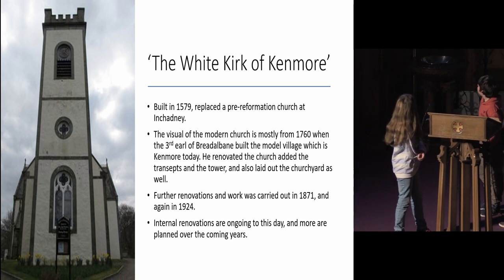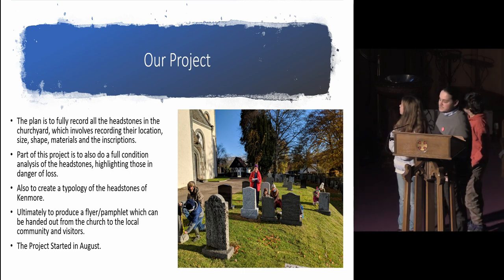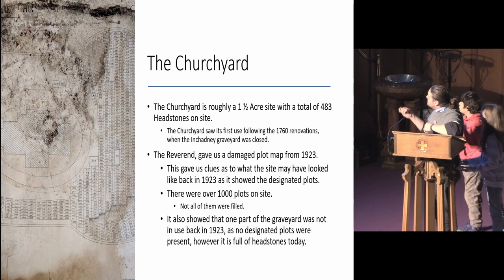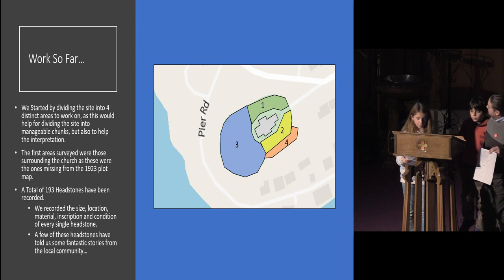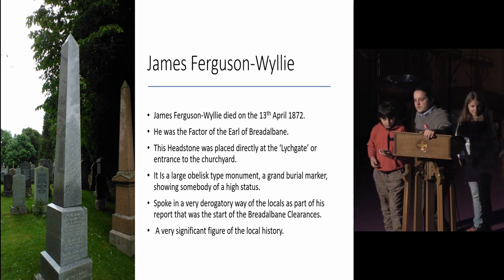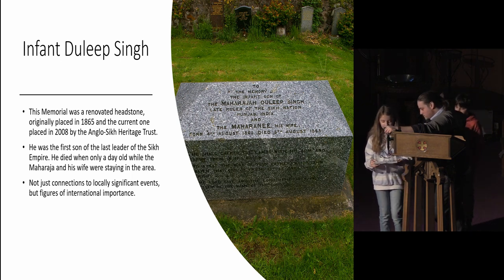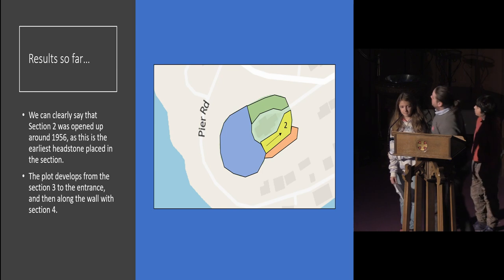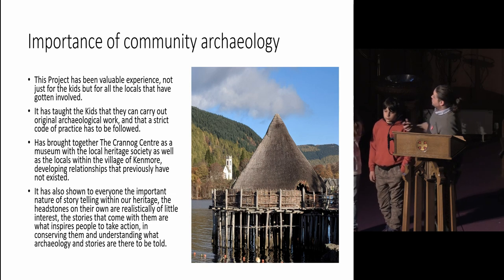“Community Archaeology for Kids” – Loch Tay YAC’s Local Archaeology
Loch Tay Young Archaeologists